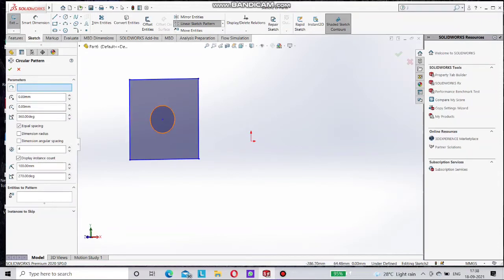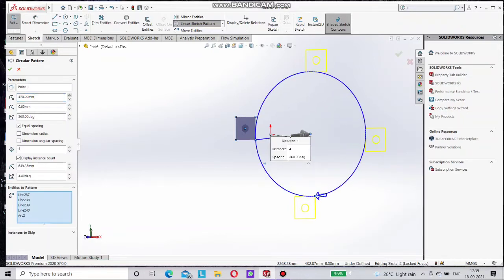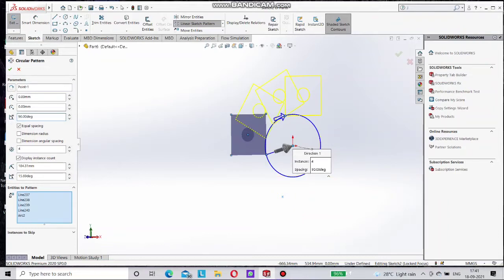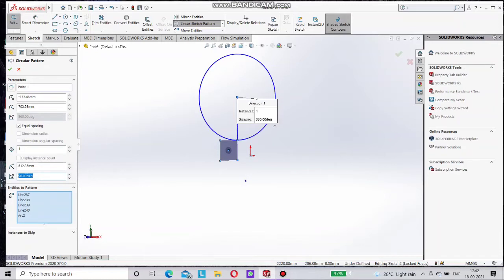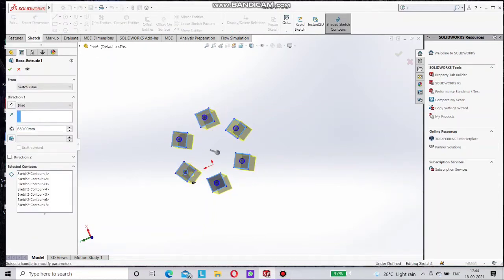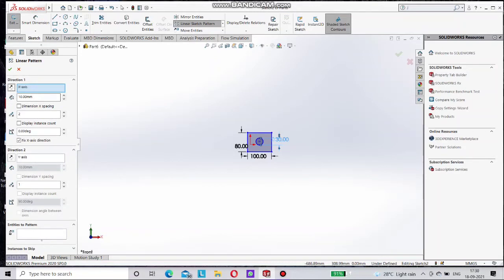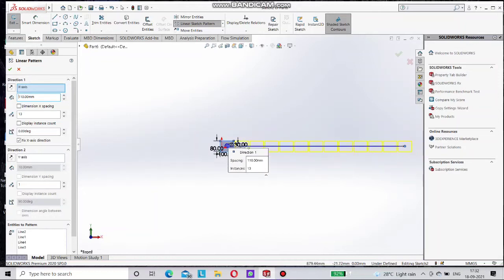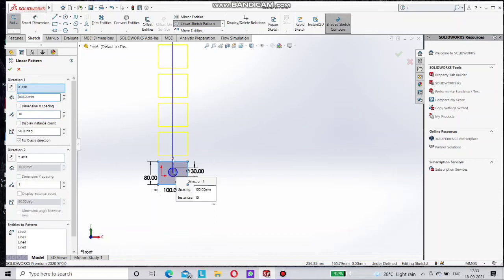Circular sketch pattern || linear sketch pattern || for beginners || step by step || solidworks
linear sketch pattern
circular sketch pattern solidworks
linear sketch pattern solidworks
solidworks linear pattern

i am going to upload all this course step by step
       Most of the mechanical Engineer's want to works in Design field thats why we have learn this software first, but We know the fees of these software in market, that's why most of us not going to learn this software, so I am going to teach you this solidworks software free of cost. from basics so keep in touch with me and like comment & subscribe to my YouTube channel, I am going to upload this videos step by step

For more updates about solidworks
Please💚💙